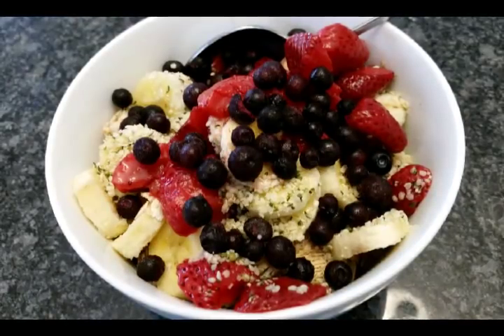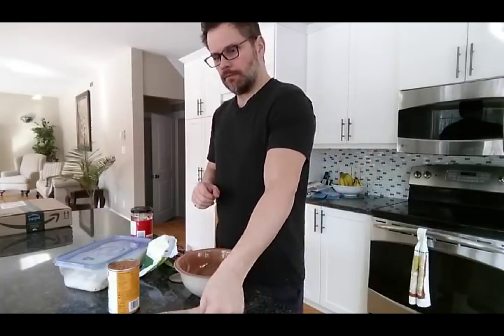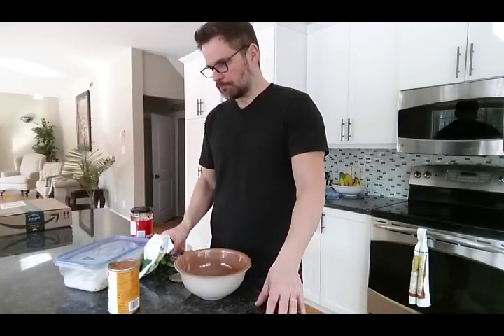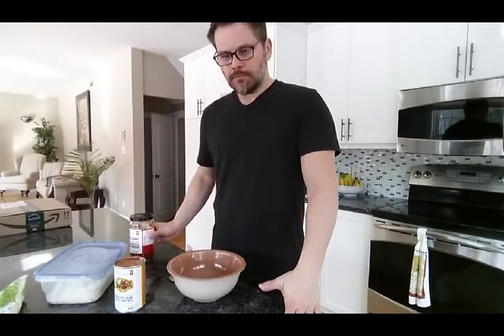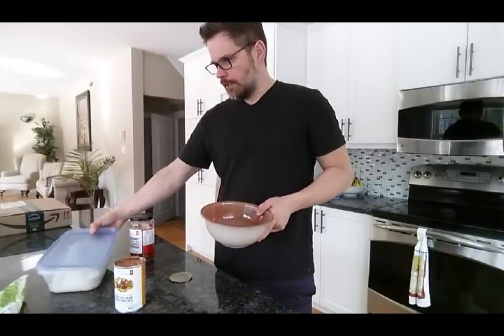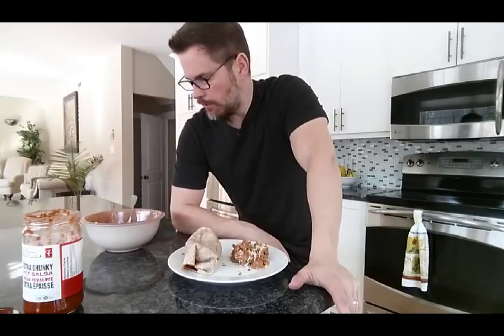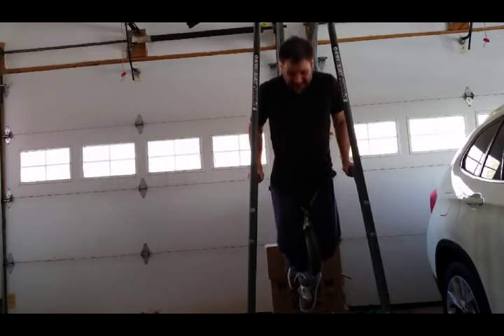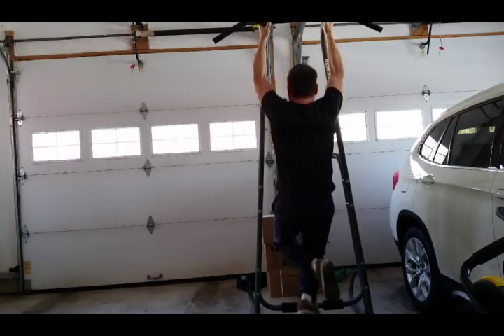What I Eat In a Day and Full Body Workout - Starch Diet